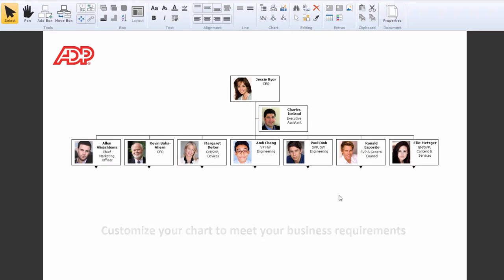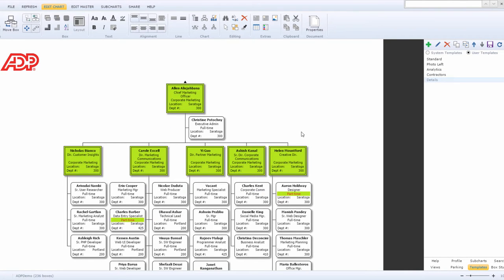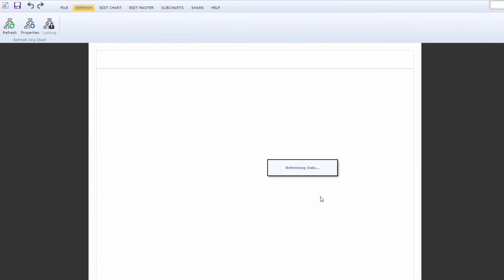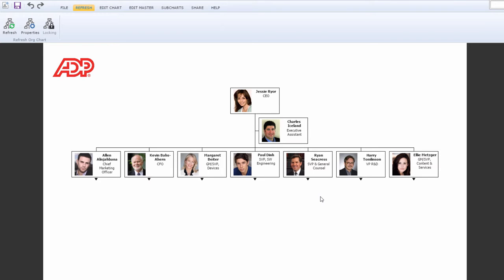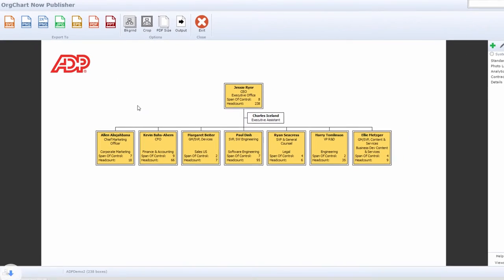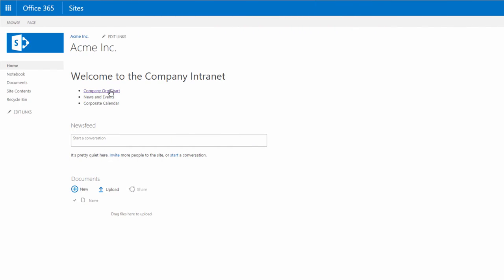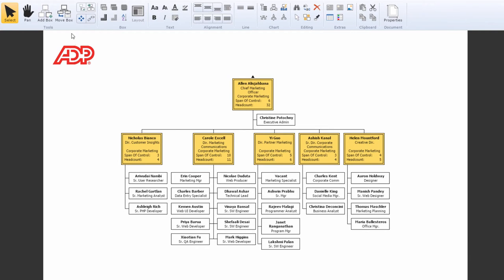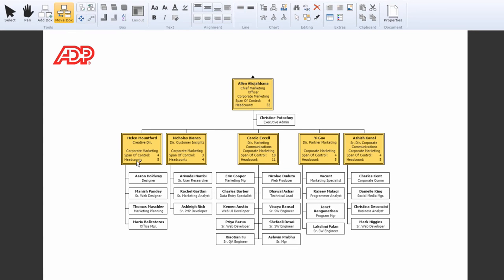OrgChart Now & ADP Connect for the Perfect Org Chart & Workforce Planning Solution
Learn how easy it is to create accurate up-to-date org charts with a click of a button with OrgChart Now and ADP Workforce Now or Vantage HCM.